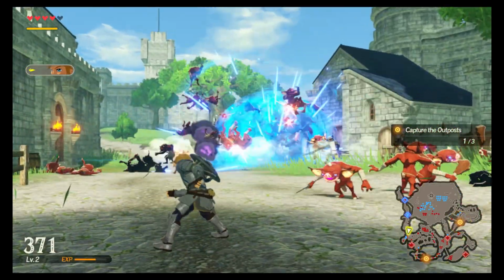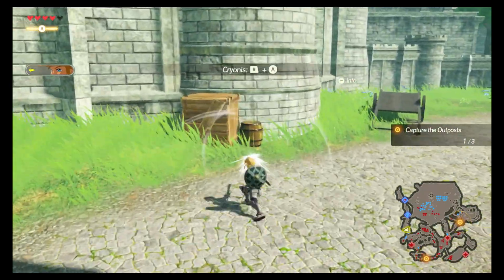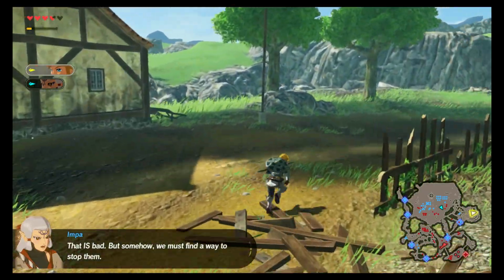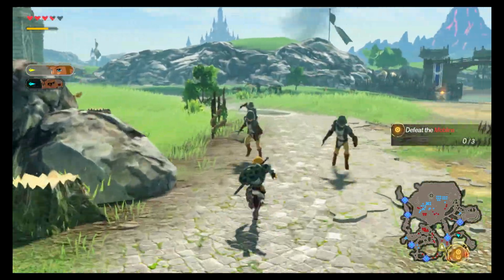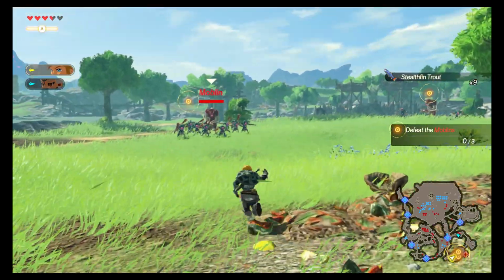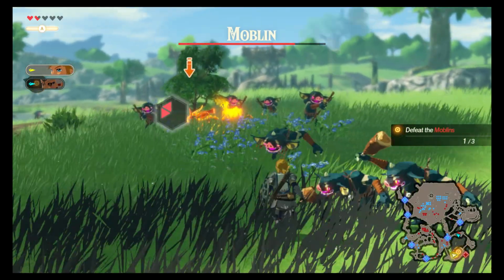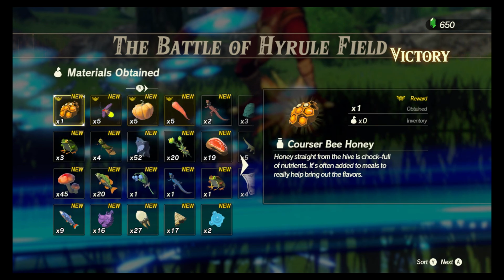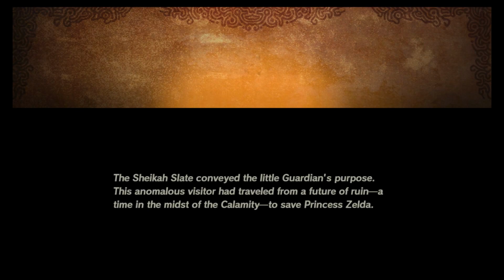Hyrule warriors age of calamity Walkthrough 1-2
The Battle ofCentral Hyrule Part two